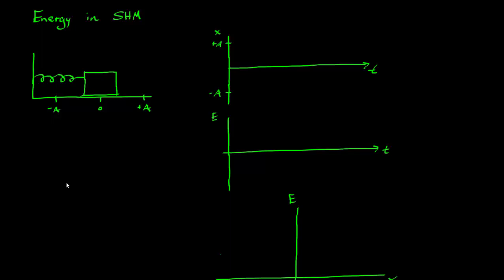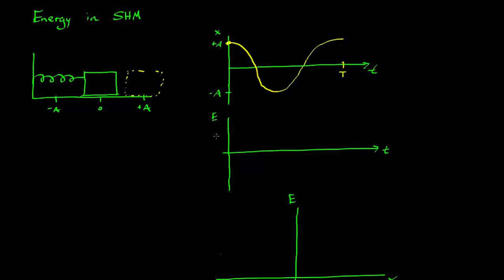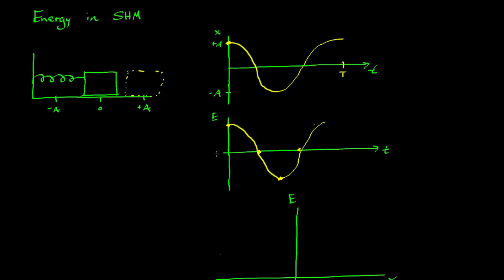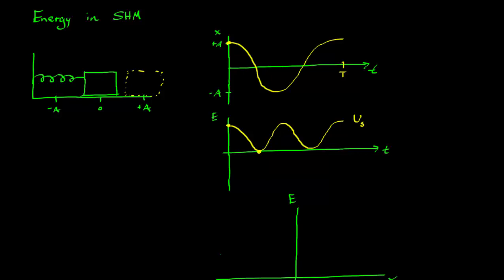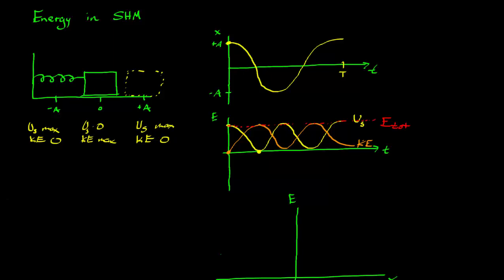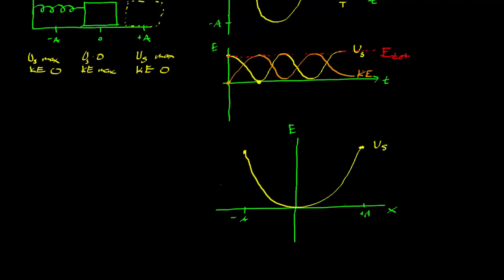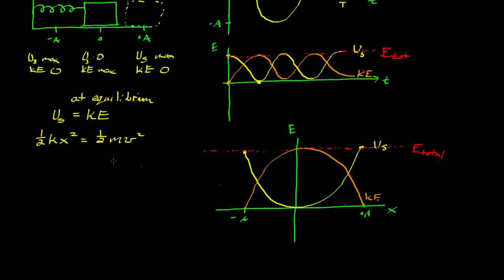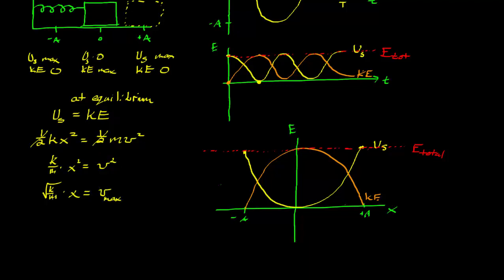16.5 Energy and SHM